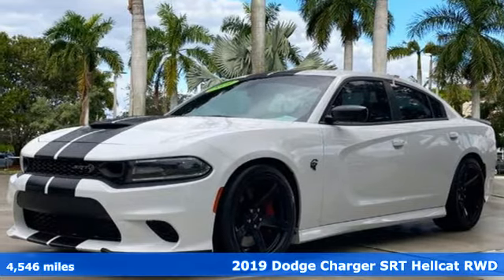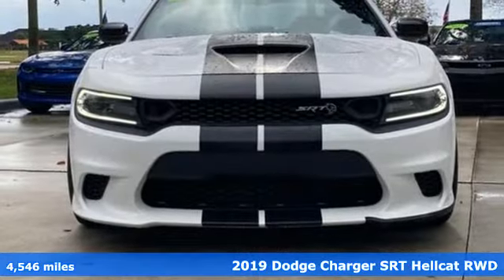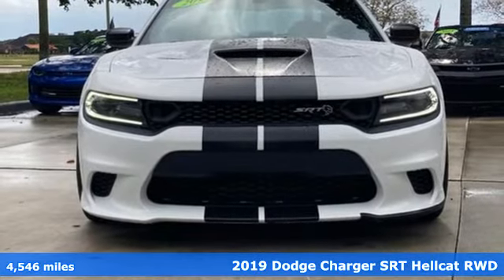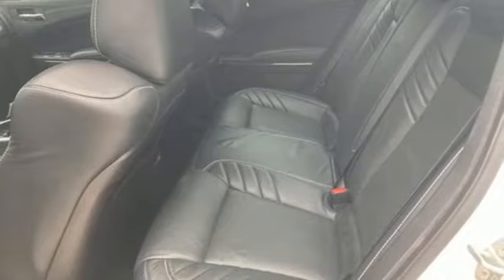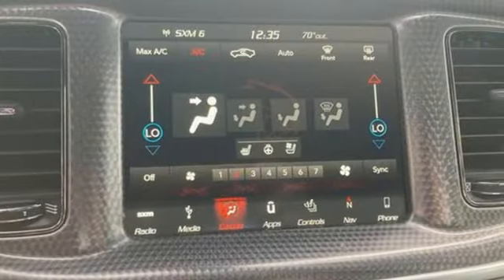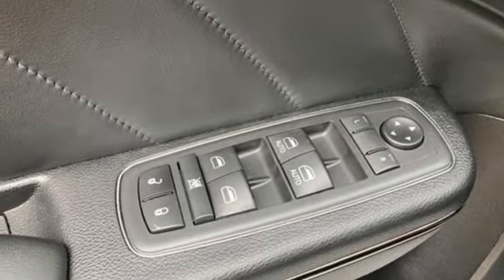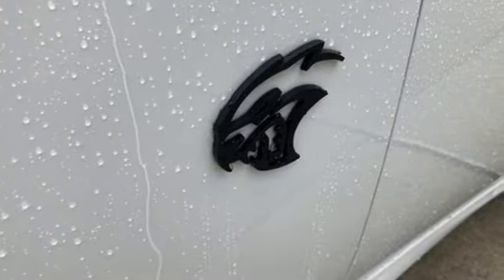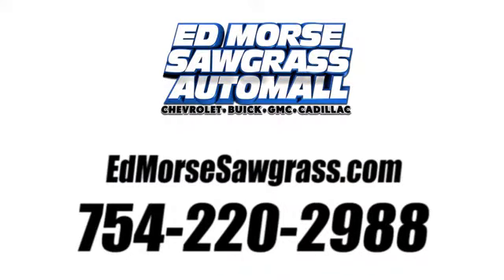Used 2019 Dodge Charger Sunrise FL Miami, FL GW5549 - SOLD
Year: 2019
Make: Dodge
Model: Charger
Trim: SRT Hellcat
Engine: 6.2l 8 Cylinder Fuel Injected Turbo
Transmission: RWD 8-Speed Automatic
Interior: Black
Mileage: 4546
Stock #: GW5549
VIN: 2C3CDXL99KH749337
Recent Arrival! White Knuckle Clearcoat 2019 Dodge Charger SRT Hellcat Black Leather.***ONE OF THE LOWEST MILES IN THE MARKET! CLEAN CARFAX, ONE OWNER. HAS THE RED KEY! WILL SELL QUICK, CALL TODAY AND SCHEDULE YOUR APPOINTMENTOdometer is 14798 miles below market average!WE HERE AT ED MORSE SAWGRASS RECONDITION ALL OF OUR RETAIL UNITS, OUR FACTORY TRAINED A.S.E. CERTIFIED TECHNICIANS DOES A MINIMUM INSPECTION OF 120 POINT INSPECTION SO BE ASSURE YOUR BUYING A WORTHY CAR THAT YOU CAN RELY ON.

Address:
14401 West Sunrise Bouledvard